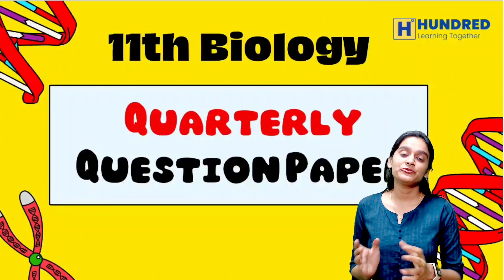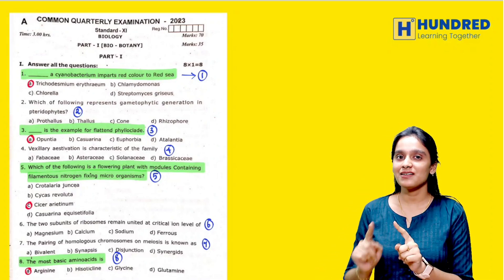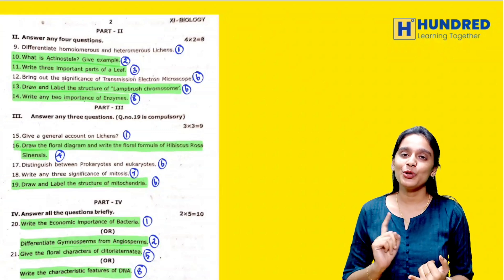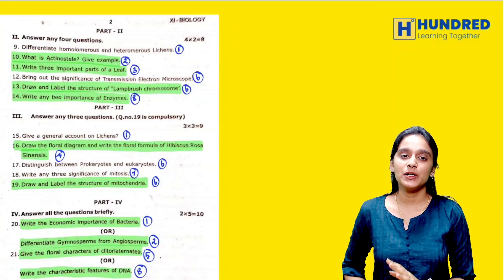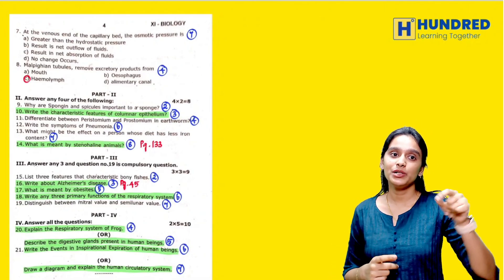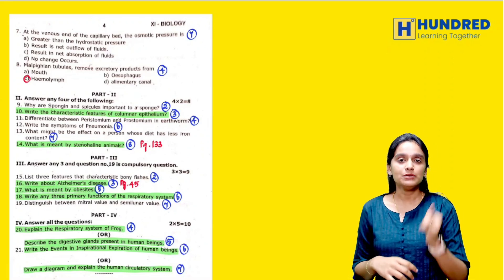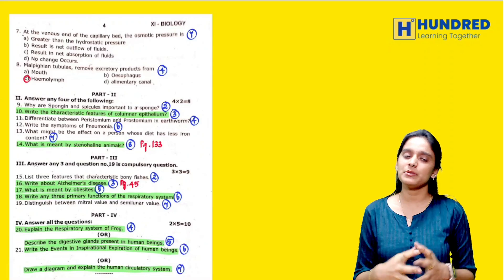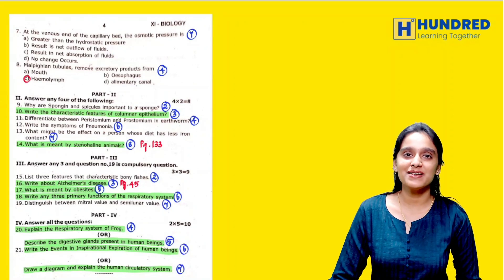11th Biology Quarterly Question Paper 2024 |11th Biology quarterly important questions 2024